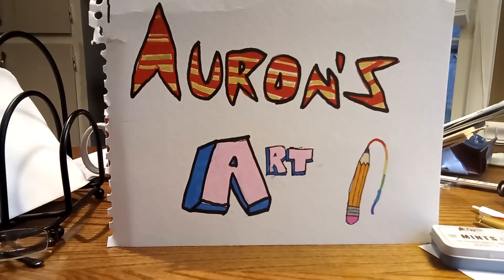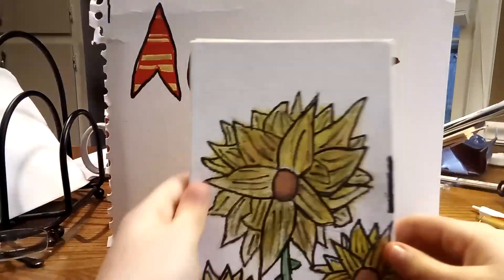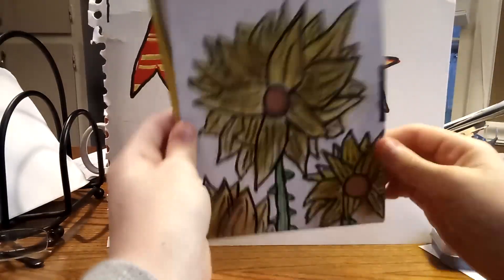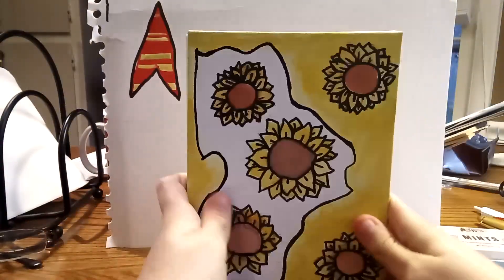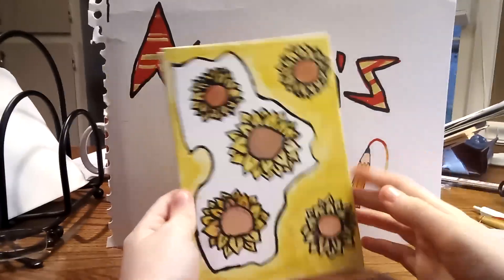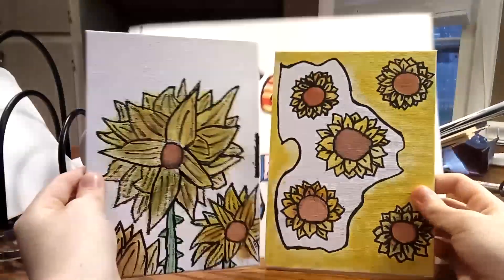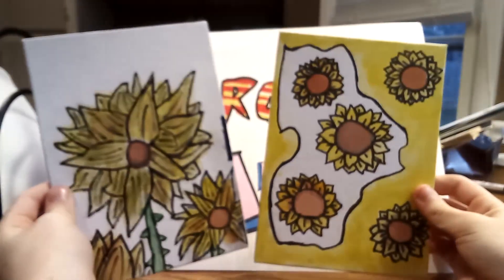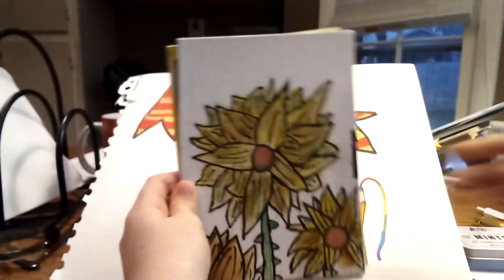✨Watercolor flowers.💐🌹🥀🌺🌷🪷🌸💮🏵️🪻🌻🌼✨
Me and my friend Isabella drew some watercolor flowers!

BTW sorry for putting so many emojis...